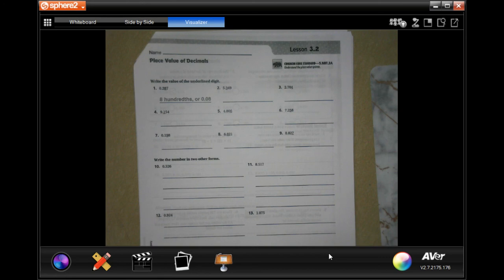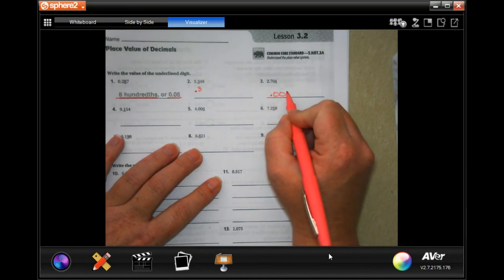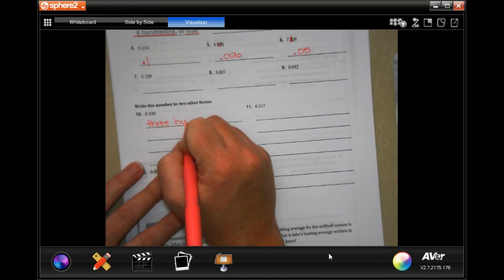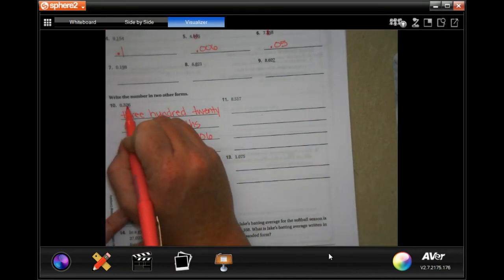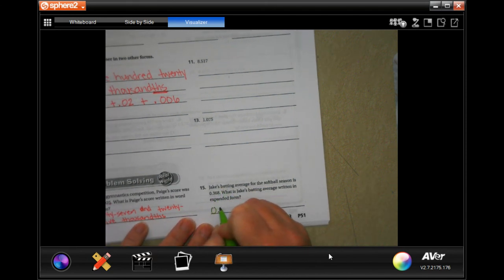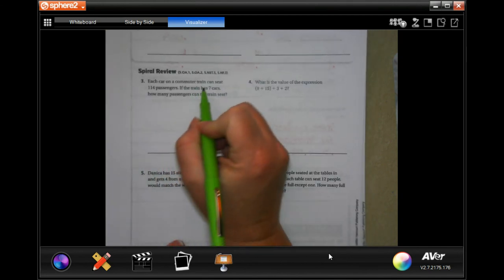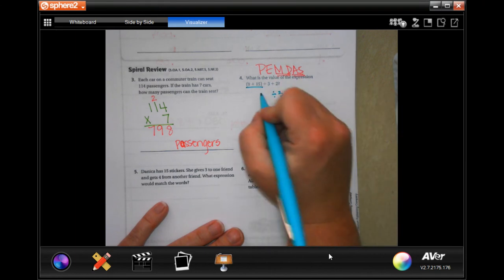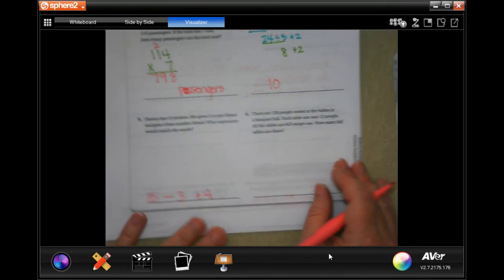5th Grade 3.2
Place Value of Decimals